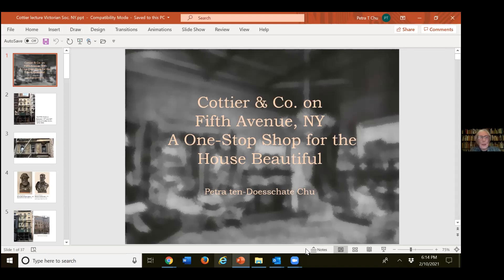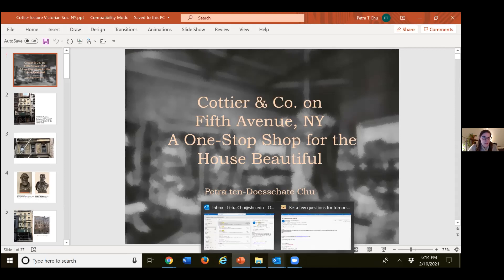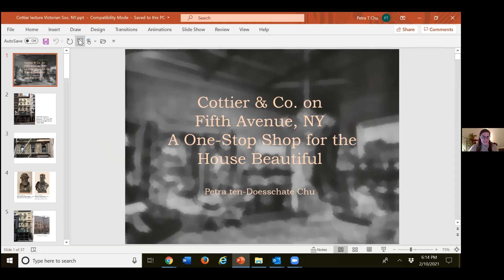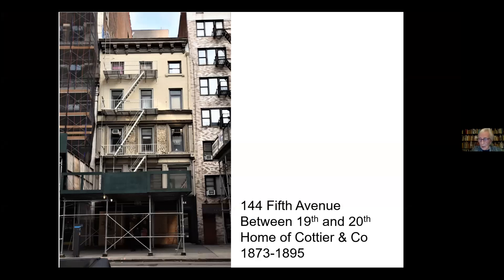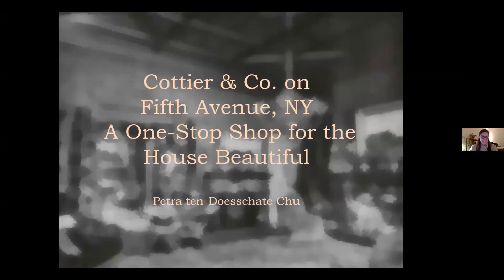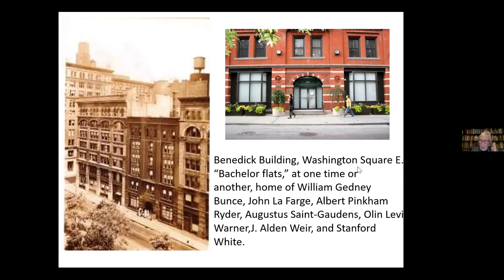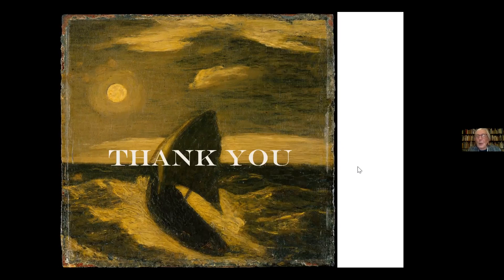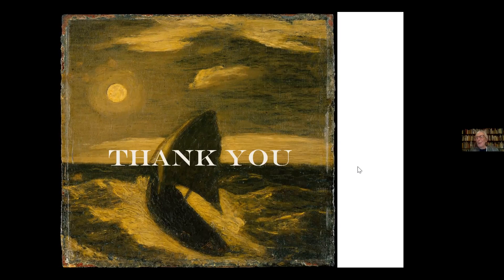Cottier & Co. on Fifth Avenue, NY: A One-Stop Shop for the House Beautiful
Recorded February 10th, 2021.
Speaker: Prof. Petra ten-Doesschate Chu

Trained as a stained glass artist, the Glasgow native Daniel Cottier (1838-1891), by age thirty-five, had created a worldwide network of large shops where one could buy everything for the elegant home–. from furniture to fabrics; from chandeliers to fine china, and from paintings to stained glass panels. This talk will focus on Cottier & Co. in New York, its clientele, and the unique place it occupied among other interior decorating firms because of its inclusion of an art gallery, which promoted contemporary European art. Cottier’s close friendships with contemporary American artists, such as Albert Pinkham Ryder, J. Alden Weir, and the sculptor Olin Levy Warner, whose careers he supported without, however, selling their art, will also be discussed.

Petra ten-Doesschate Chu is professor emeritus of art history and museum studies at Seton Hall University (South Orange, NJ). A specialist in nineteenth-century art history, she has published or co-published some fifteen books, edited volumes, and exhibition catalogues, in addition to numerous articles and book chapters. Her textbook, Nineteenth-Century European Art, is used across the world. She is the founding co-editor of the open-access journal Nineteenth-Century Art Worldwide Most recently, together with Max Donnelly, Andrew Montana, and Suzanne Veldink, she has authored a book on Daniel Cottier entitled Daniel Cottier: Designer, Decorator, Dealer, which will be published in May/June by the Paul Mellon Centre for Studies in British Art and distributed by Yale University Press.